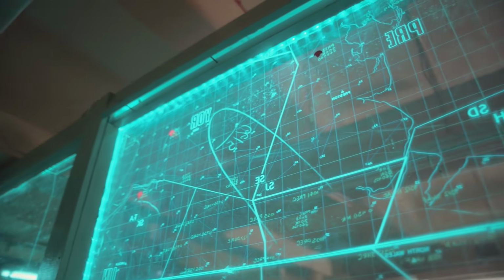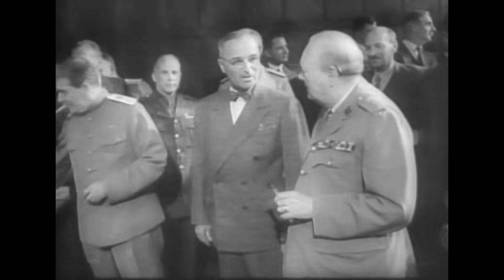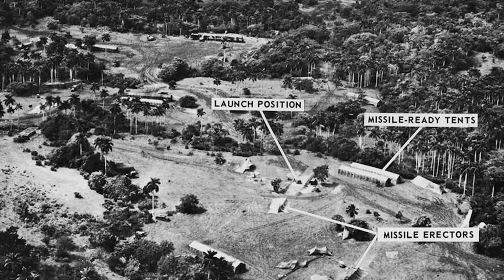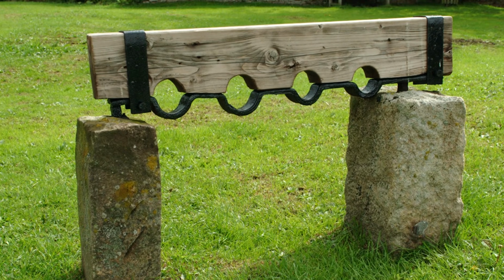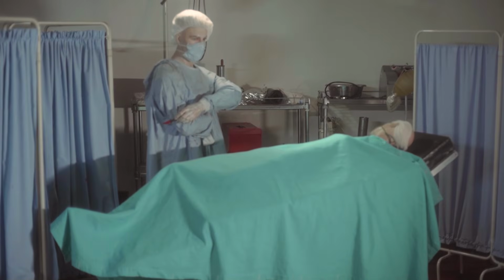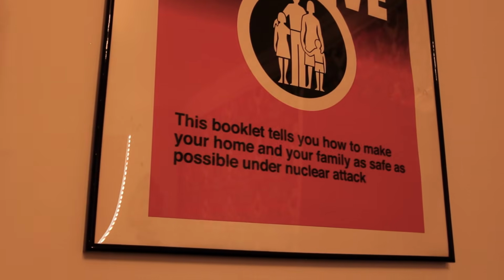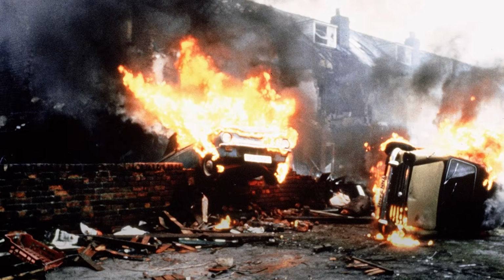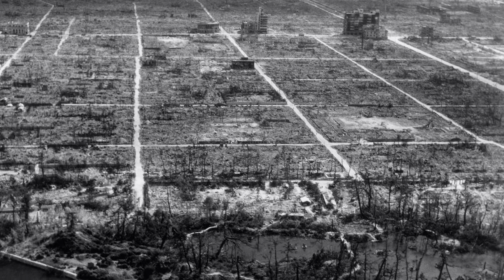The Secret Nuclear Bunker Built For the British Government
In the wake of the Second World War, Britain moved to cement itself as one of the world's main nuclear powers. The erection of a series of nuclear bunkers followed across the UK, tasked with protecting a fortunate few against any devastating nuclear attack.

Sarah Agha explores Britain's secret nuclear bunker at Kelvedon Hatch and how the Government would have used it, if Britain had suffered a nuclear attack during the Cold War.

Film directed by Mark Bowsher.

You can now become a History Hit member right here on YouTube! Join for access to a new exclusive documentary every week, and access to over 160+ of our documentaries presented by world renowned historians like Dan Snow, Eleanor Janega, Tristan Hughes, Mary Beard, Matt Lewis and more. Get an exclusive release every week by signing up